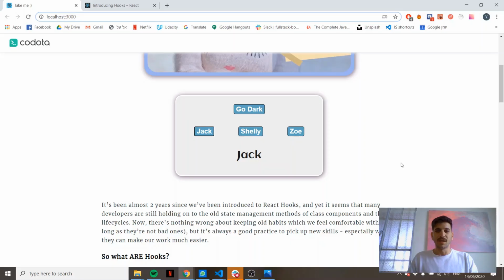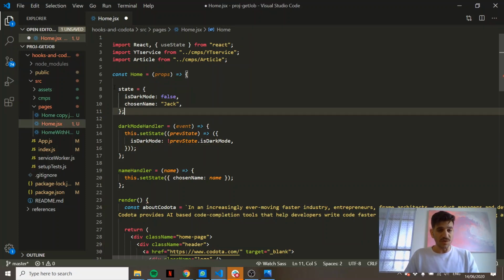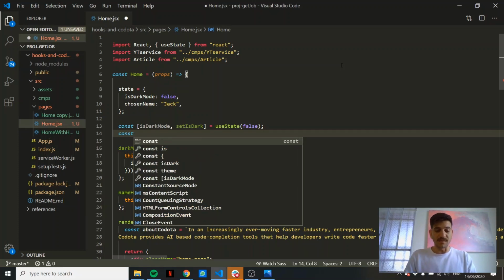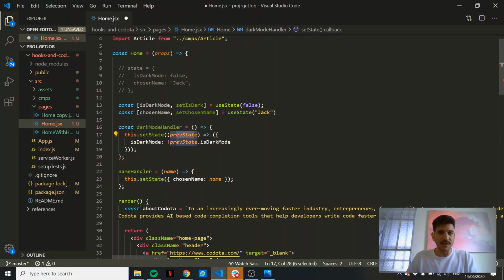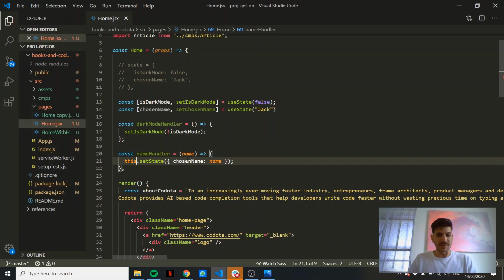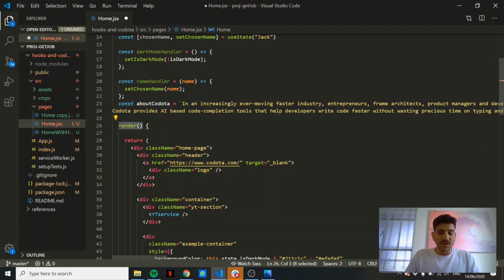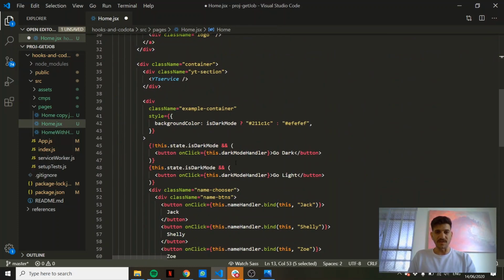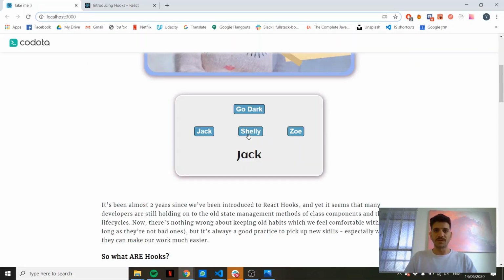Introducing React Hooks